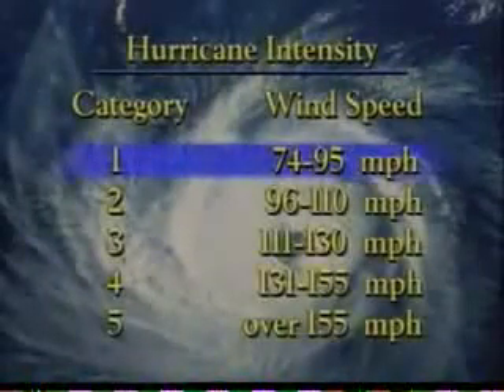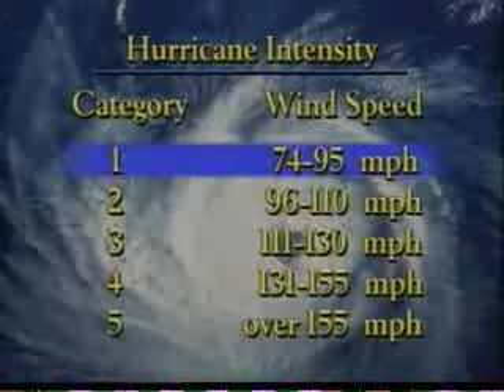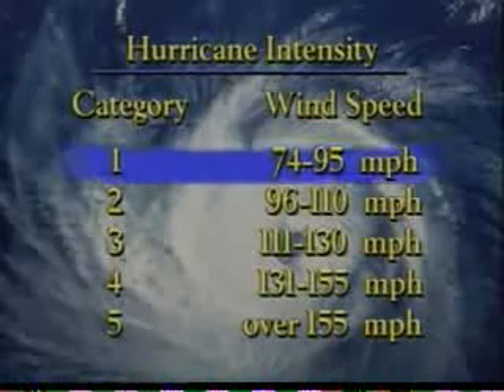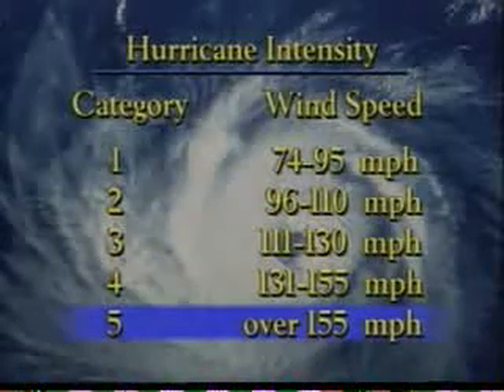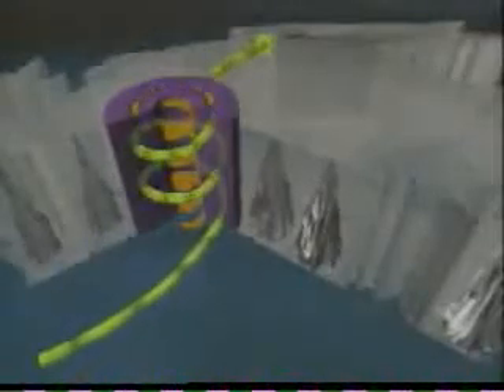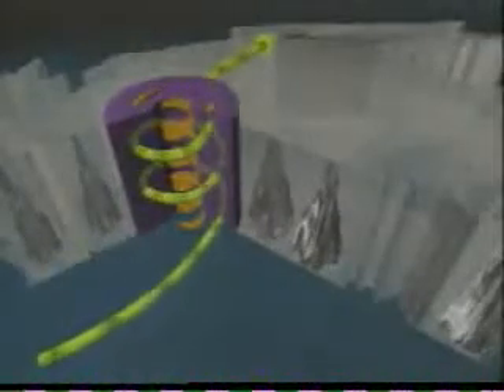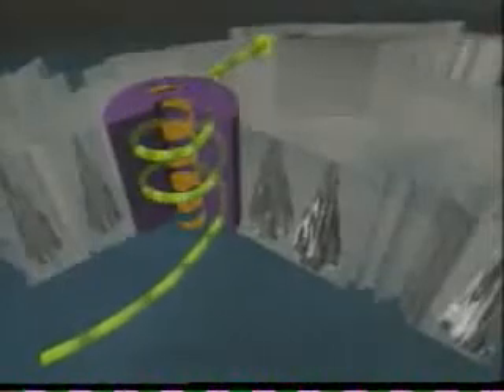Anatomy of a Hurricane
The Best YouTube Videos of All Time in One Channel